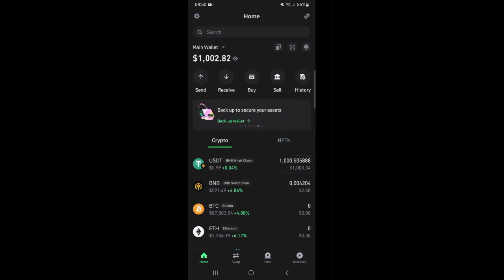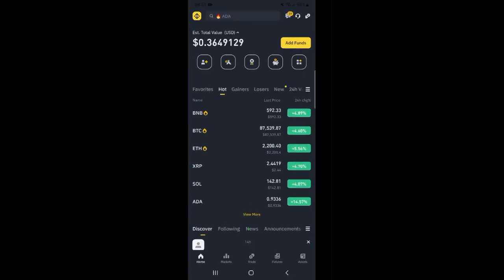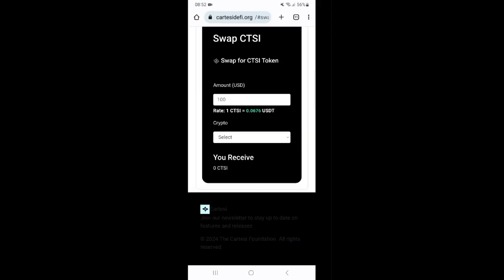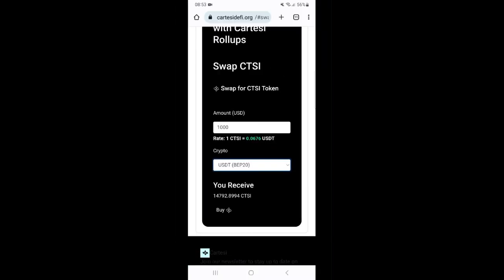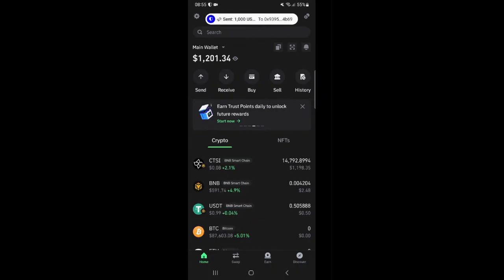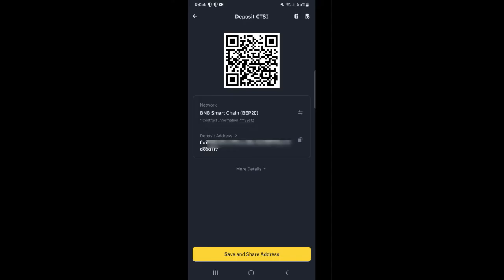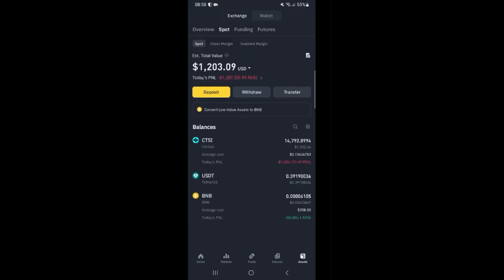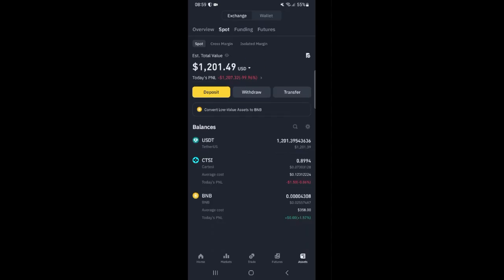Cartesi I DISCOVERED A GEM IN THE CRYPTO SPACE!!!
Arbitrage is that difference in price that exists for the same commodity across two different marketplaces. And in this video, the marketplaces described are Binance exchange platform and the Cartesi protocol website.
CTSI token is bought from the cartesi protocol using Trust Wallet App and then resold on Binance.
The process can be repeated indefinitely.